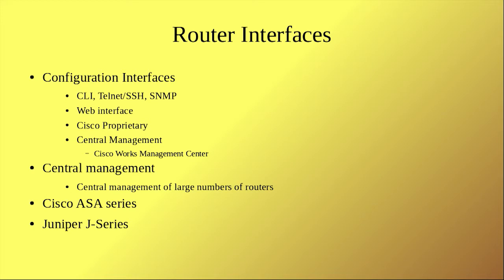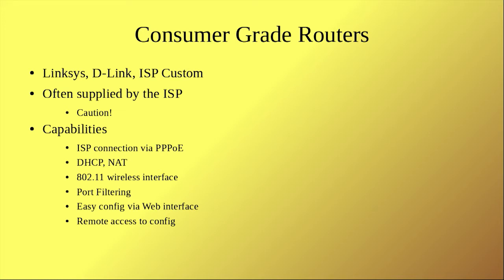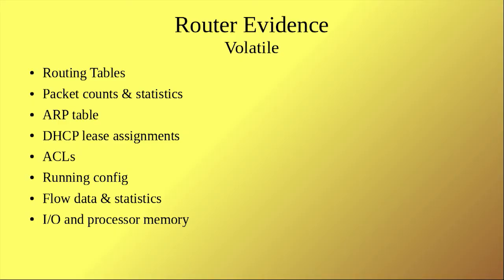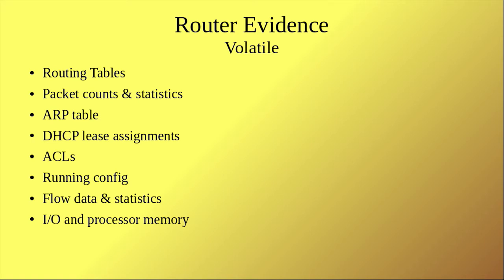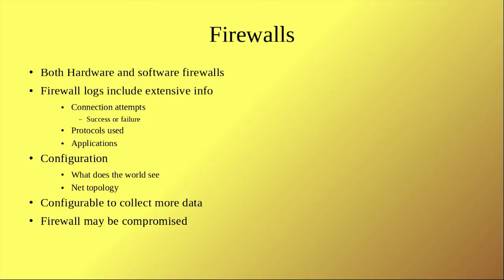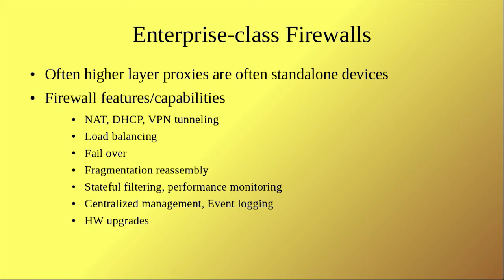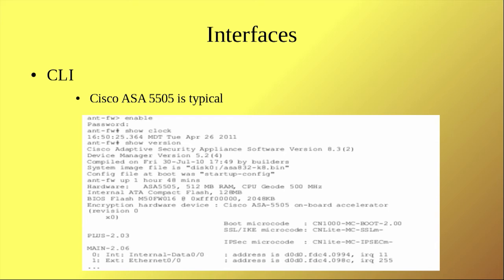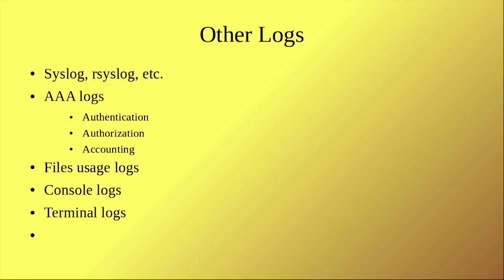Evidence collection in Routers and Firewalls